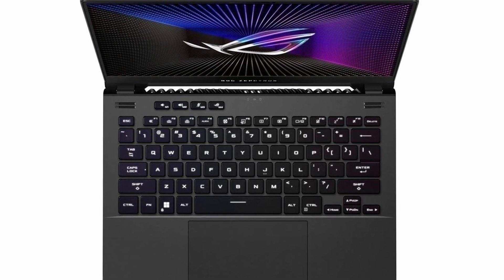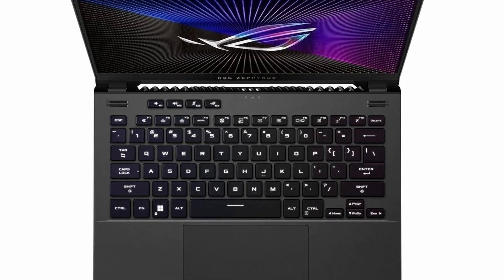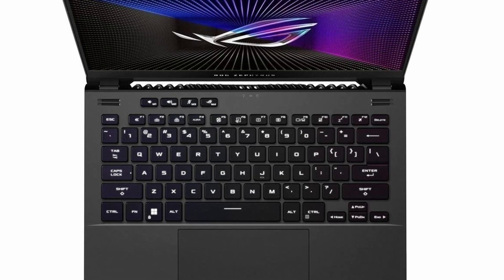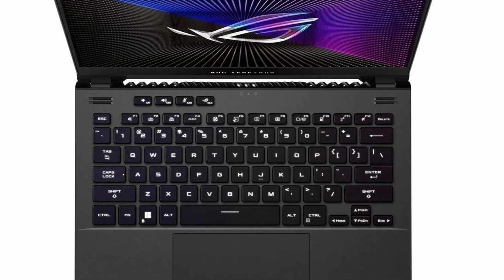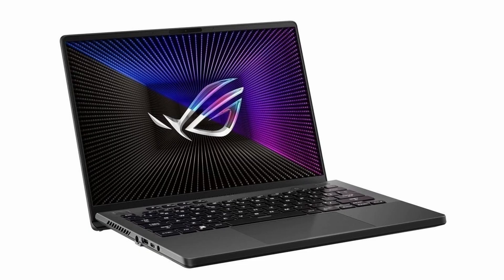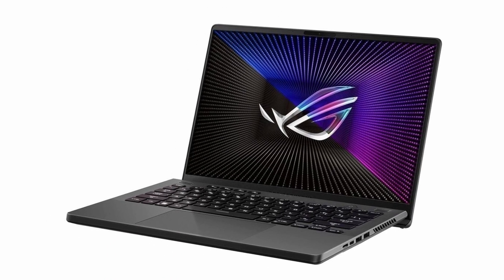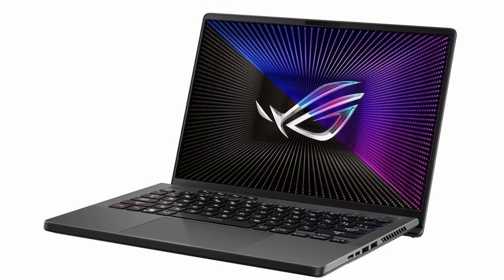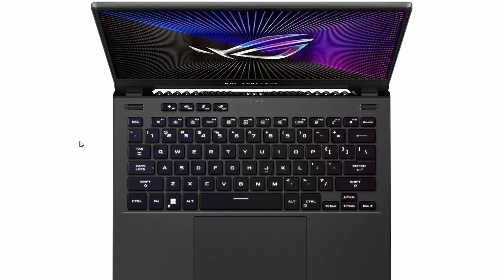How to FIX Asus Rog Zephyrus G14 Not Turning On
In this informative video, we will guide you through the troubleshooting process for the Asus Rog Zephyrus G14 that is not powering on. We will cover common issues, potential solutions, and step-by-step instructions to help you diagnose and resolve the problem effectively. Whether you are experiencing a complete power failure or intermittent issues, this video aims to provide you with the necessary tools to restore your device to full functionality.